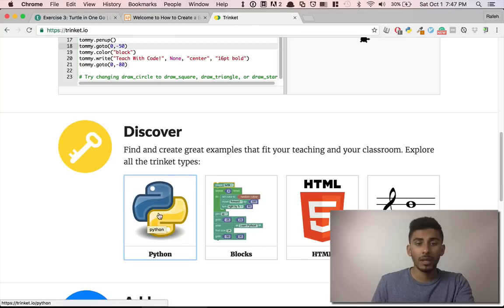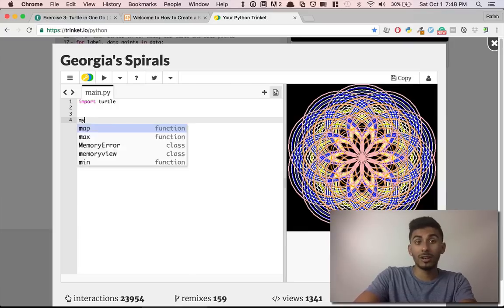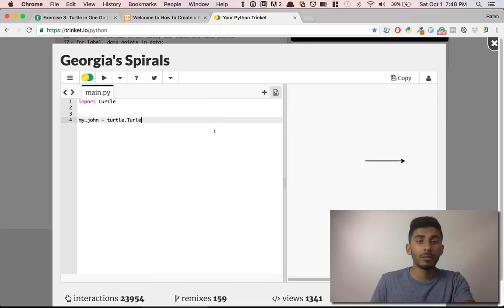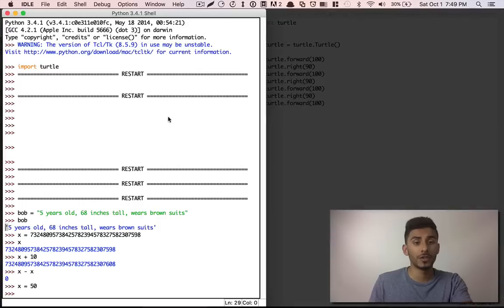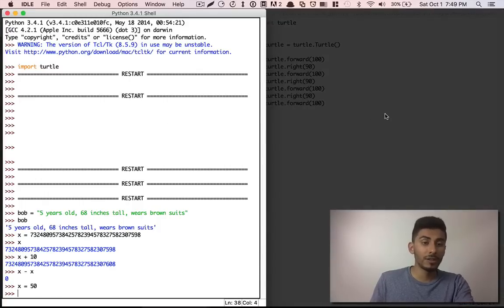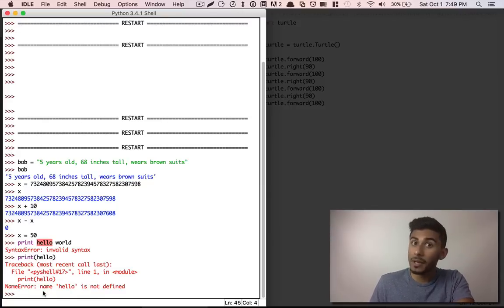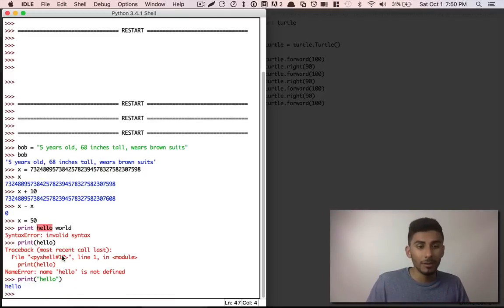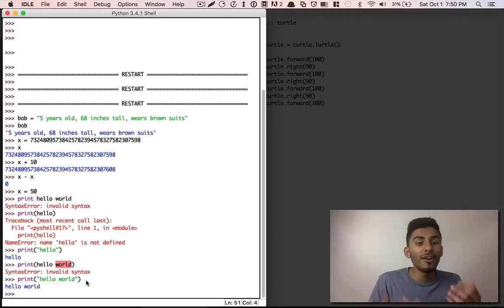Learn Python Programming - 6 - Strings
Let's discuss the strings primitive data type and it means. This will answer the question of what's the difference between variables and strings. ...
★☆★ FREE Lesson 1: The Most Important Thing For a Successful Programmer★☆★